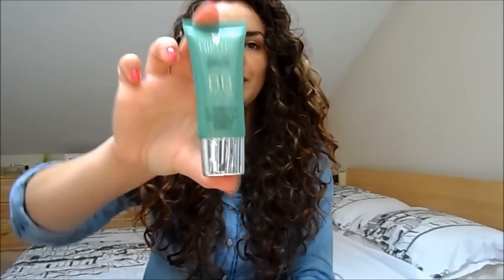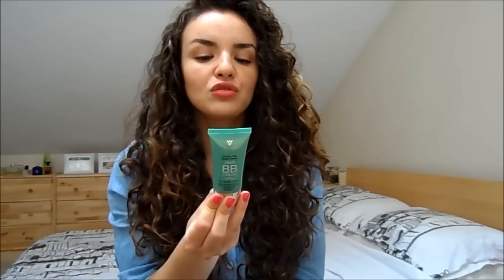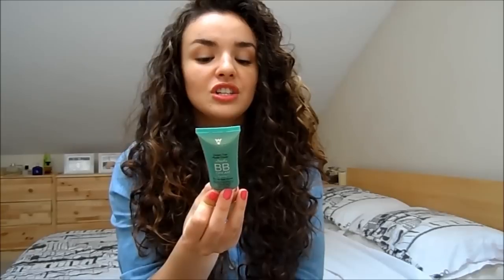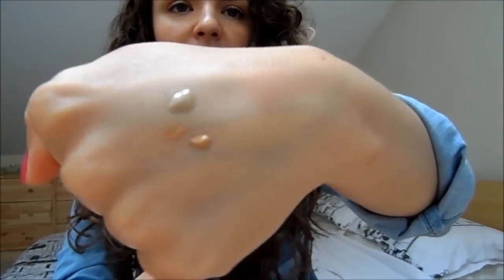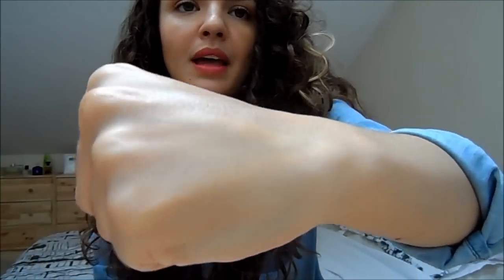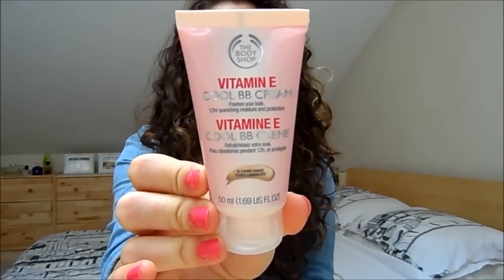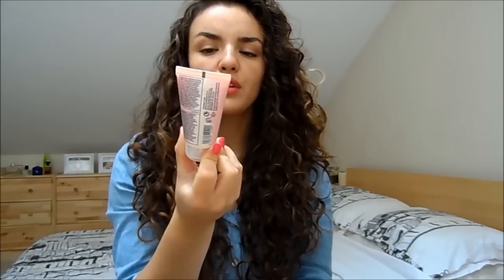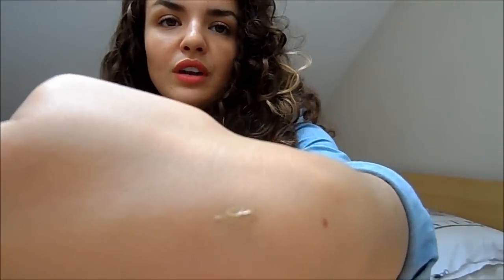BB Cream Review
Have you found the best BB Cream yet? We've reviewed hundreds of BB Creams around the world, sorted through the data and ranked our favorite products below. More on that later. First, a little bit about BB Creams. BB creams (also known as "Blemish Balms" or "Beauty Balms") are one size fits all skin care products that were originally developed in Germany and become a blockbuster in Asia. In Japan, Korea and Hong Kong they represent a significant percentage of the cosmetic market. Now, In the last decade, BB Creams have been popping up in department stores, drug stores and even supermarkets. BB Creams not only help blur flaws with invisible or lightweight coverage but they also offer protection from the sun, hydration and and in some instances, BB Creams provide anti oxidant protection and anti aging benifits. BB Cream manufactorers claim they combine the benifits of serums/primer/tinted moisturiser/sunscreen in one simple step. BB Creams provide a sheer, natural look compared to foundations but do not provide as much coverage.  BB Ceeams can act as a primer before applying foundation. We love BB Creams because they provide instant radiance due to the high percentage of light reflecting particles. Cosmetic companies have now coined a new term, CC Creams. CC Creams (also known as Color Correcting Creams) are designed to match your skin tone and help address any problems with redness or uneven skin tone. BB Creams aren't really nothing new. In fact, as part of this BB Cream review, we tested a large pile of products in our labs and realized BB Creams are just lightweight hydrating makeup with sunscreen and skin-benefiting ingredients. But perhaps some of the formulas are getting better.

Now for the data. As part of our BB Cream review, we put equal weight on protection, coverage and weight. We also took into consideration the product's texture, smell and how it applied onto the skin. We were particularly interested in products that were almost invisible but provided significant light reflecting particles.

Best BB Cream: Shiseido Perfect Hydrating BB Cream

Best BB Cream for Anti Aging: 3 Lab Perfect BB SPF 40

Runner Up: Lancome Bienfait Teinté BB Cream SPF 30

Best Value: Magic Skin Beautifier BB Cream

BB Cream Review List:

- Estée Lauder Daywear Anti-Oxidant Beauty Benefit Creme

- Origins A Perfect World SPF 15 BB

- MAC Prep + Prime BB Beauty Balm

- Shu Uemura BB Under Base Mousse

- La Roche Posay Hydreane BB Cream

- Hydra Life BB Crème

- Omorovicza Complexion Perfector

- Clarins BB Skin Perfecting Cream

- Jane Iredale Glow Time™ Full Coverage Mineral BB Cream

- Kiehl's Skin Tone Correcting & Beautifying BB

- Skin79 BB Cream

- Lioele bb cream

- Magic BB Cream

- Hanskin BB Cream

- BRTC BB Cream

- L'Oreal Age Perfect Instant Radiance BB Cream

- The Body Shop All-in-One BB Cream

- Elizabeth Arden Pure Finish Mineral Tinted Moisturizer SPF 15

- Olay Fresh Effects BB Cream

- Clinique Age Defense BB Cream

- Laura Geller BB Cream

- Neutrogena Healthy Skin Glow Sheers SPF 30

- Laura Mercier Illuminating Tinted Moisturizer SPF 20

- Smashbox BB Cream

- Boscia BB cream

- Too Faced Tinted Beauty Balm

- Witch anti-blemish beauty balm

- Iman Cosmetics Skin Tone Evener BB Creme

- Shiseido BB cream

- Etude bb cream

- Super BB Cream

- Boscia B.B. Cream SPF 27 PA+

- Olay Total Effects Tone Correcting CC Cream

- Maybelline's Dream Fresh BB Cream

- Olay's Total Effects Tone Correcting CC Cream

- Maybelline Dream Fresh BB Cream

- Aveeno Active Naturals Clear Complexion BB Cream